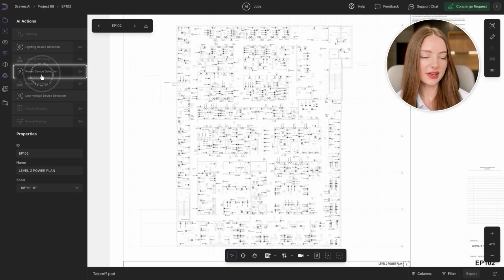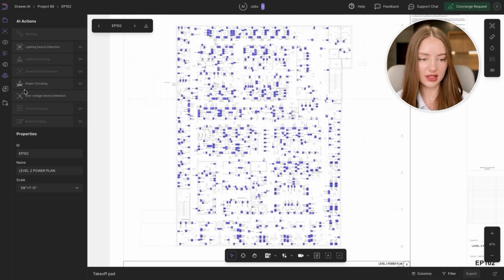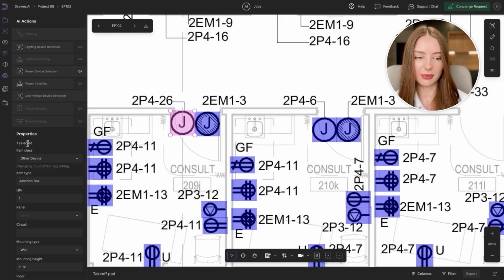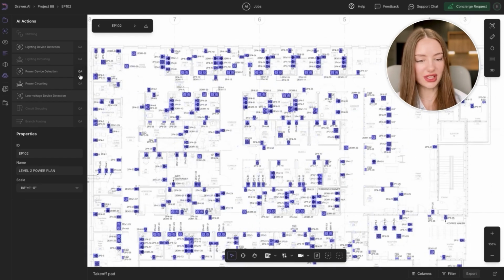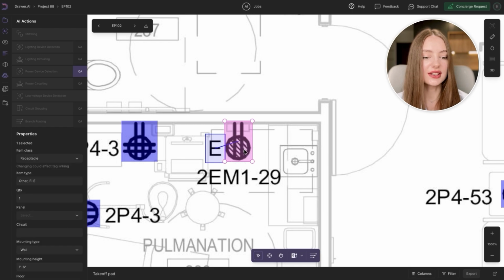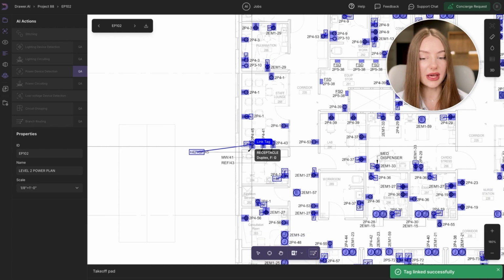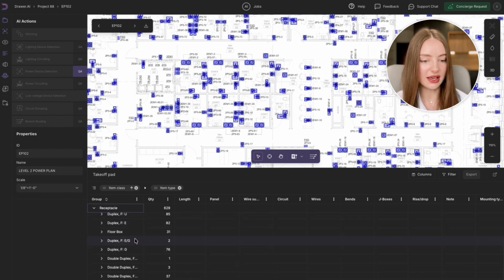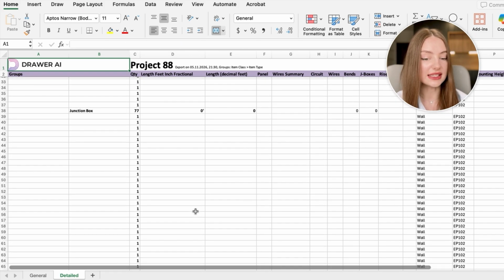Power Device Detection: Identify and classify in 2 minutes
See how Drawer AI automatically detects and classifies power devices in just a few minutes.

In this demo, you'll learn how Drawer AI identifies devices, categorizes symbols, extracts feature tags, and exports organized takeoff data directly to Excel.

Built for electrical estimators, contractors, and project teams looking to eliminate manual device counting and speed up project delivery.